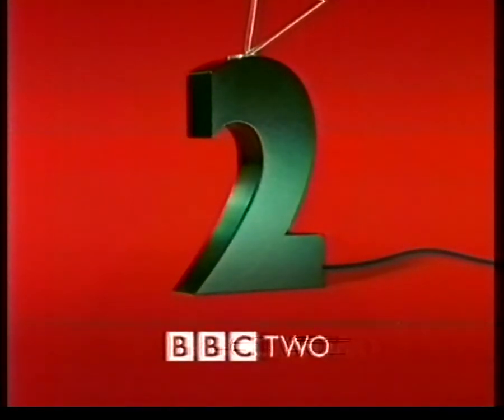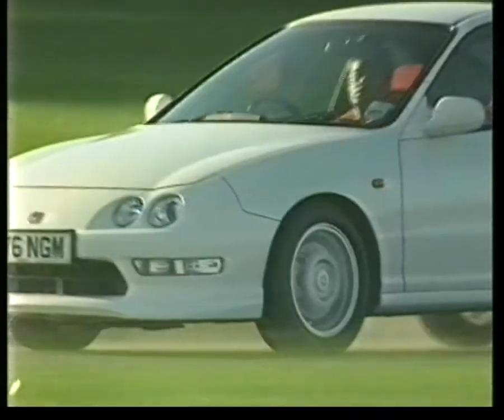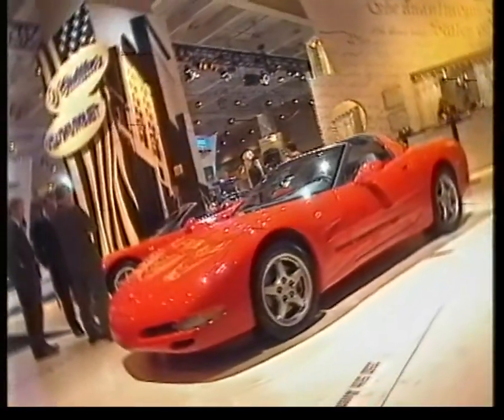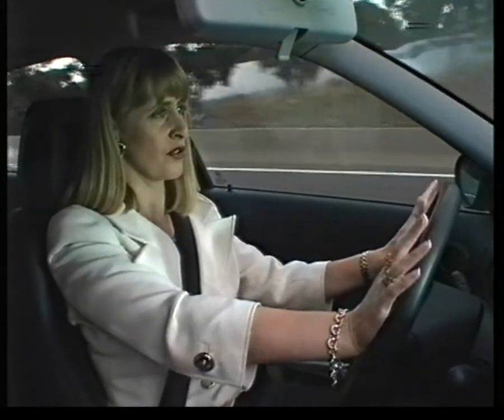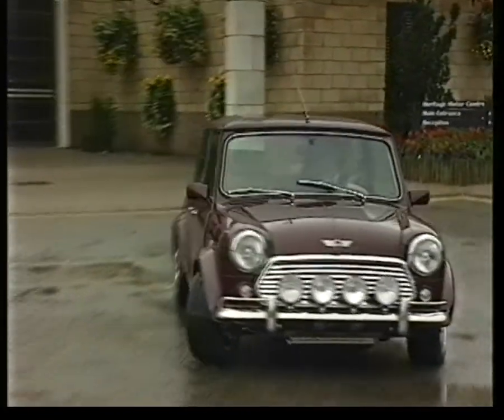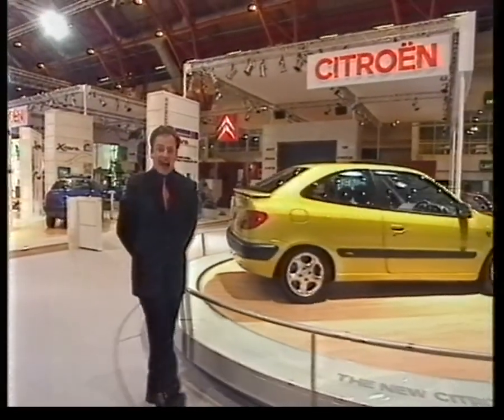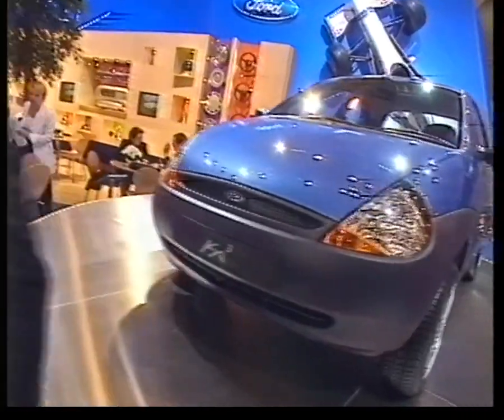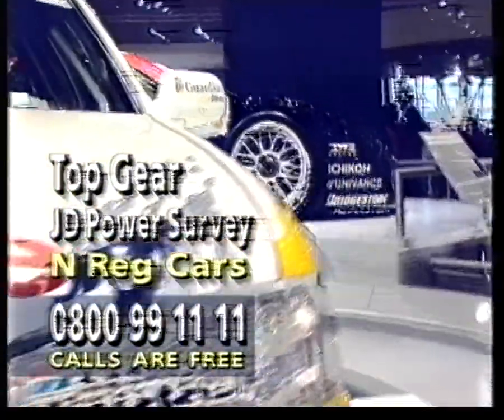Top Gear - Series 38 Episode 7 - London Motorshow 1997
October 16th 1997 London Motorshow